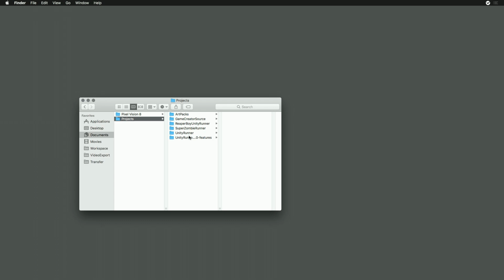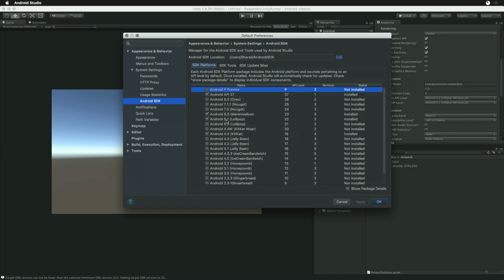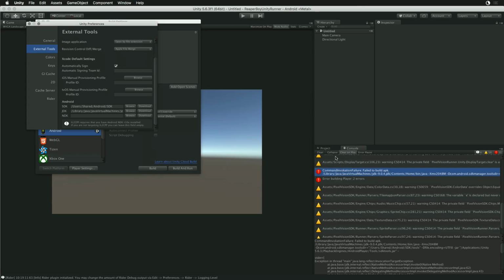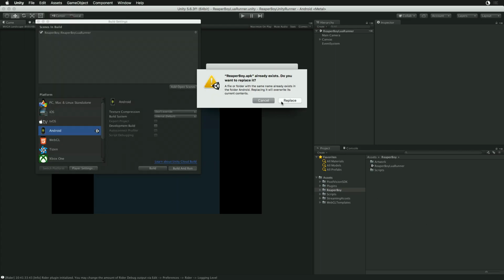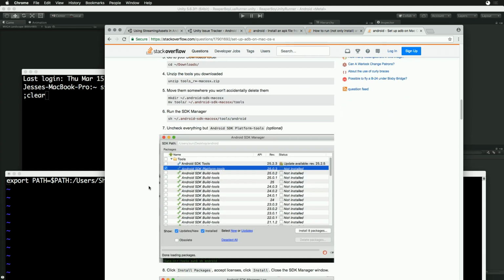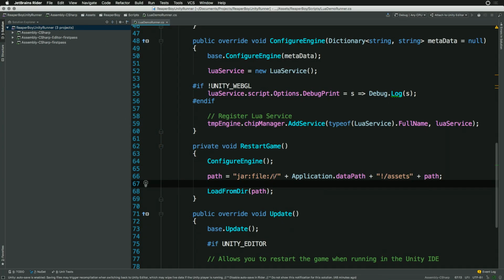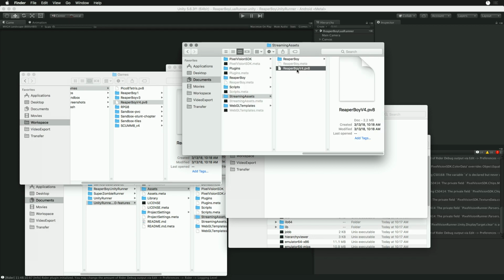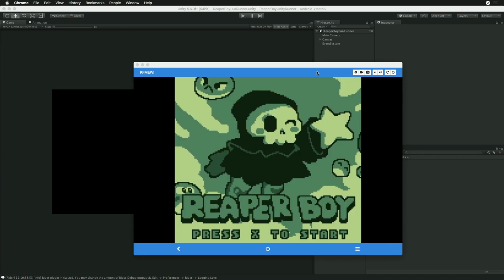Jesse’s Live Game Dev